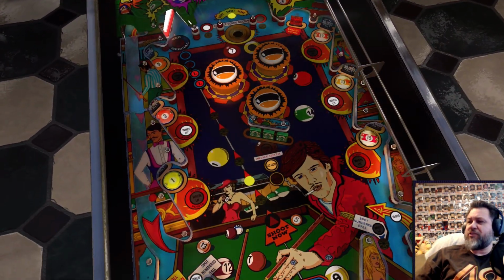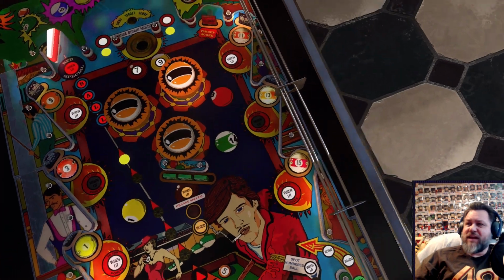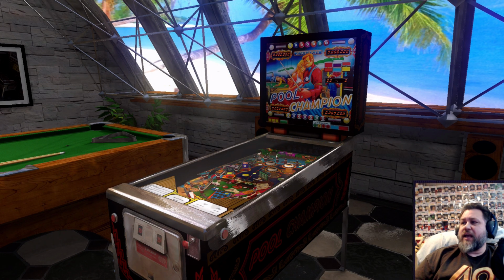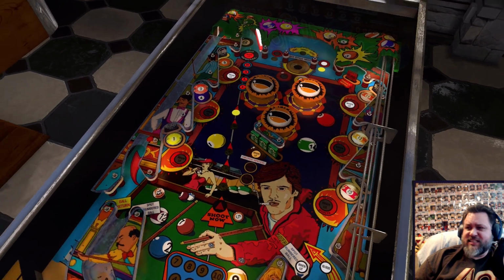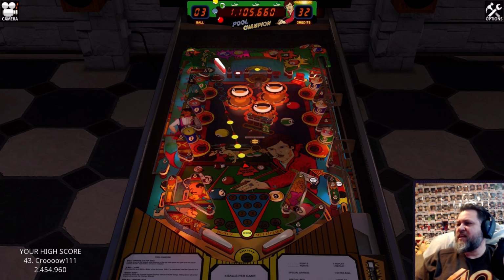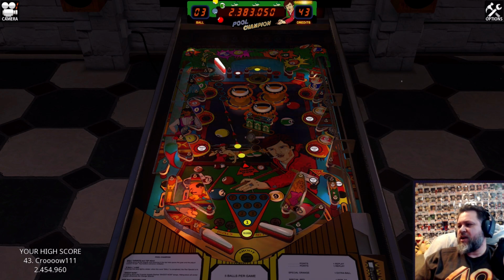Pool Champion - Zaccaria Pinball (Steam) - Crow Pinball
A look at Pool Champion in Zaccaria Pinball on Steam along with my thoughts and commentary.